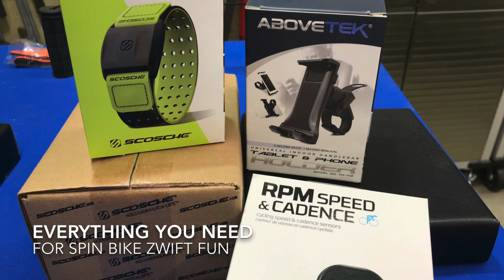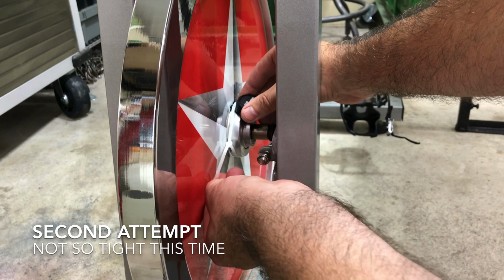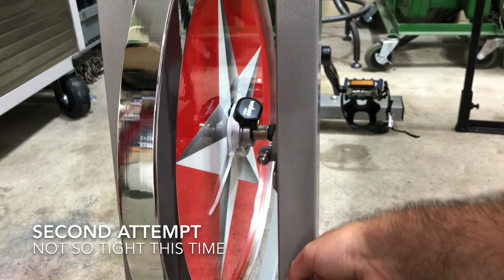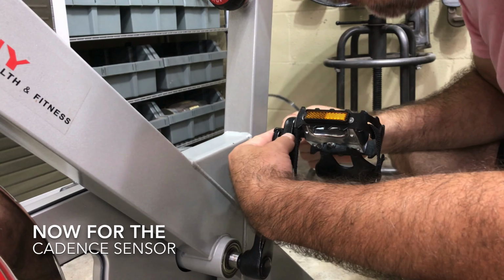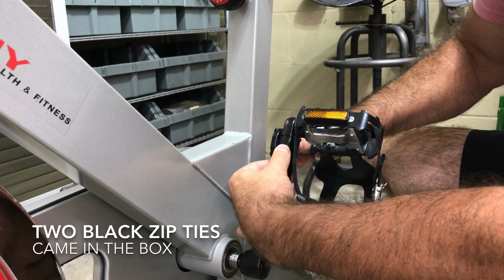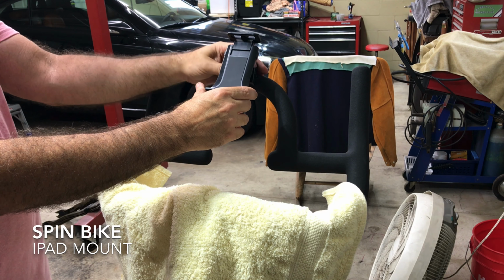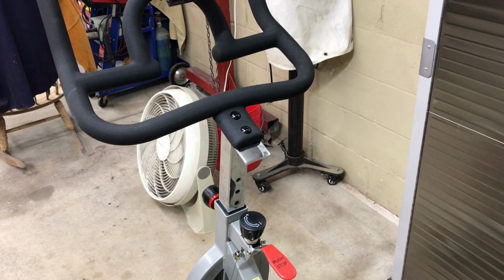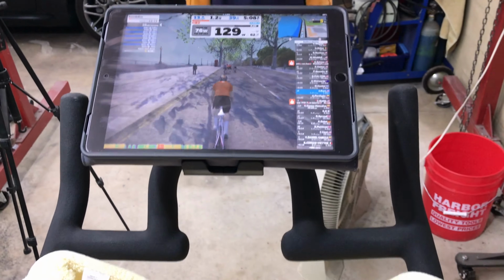DIY PELOTON BIKE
How do you convert a Sunny spin bike into a connected bike and get on Zwift?  Start by combing Craigslist every day.  People sell all types of used exercise equipment, and mostly it’s in brand new condition.  Then, buy the sensors, and set them up!

I don’t actually show how to sync up with the peloton app, but the two wahoo sensors and the heart rate monitor make that all possible.  You can join peloton without actually buying their bike.  Here, I show the sensors synced up with the Zwift app.

Happy riding, or spinning!